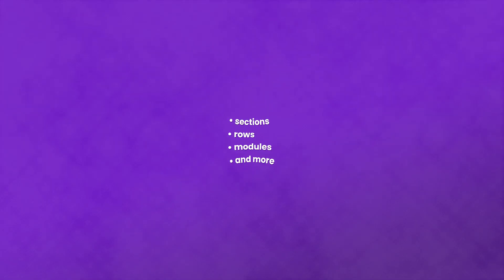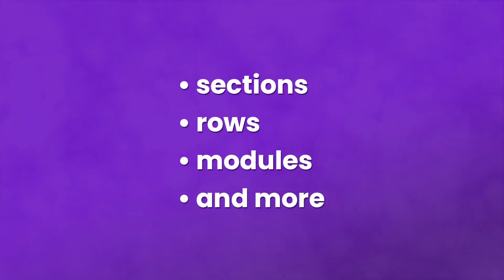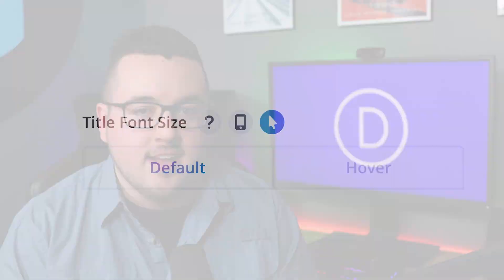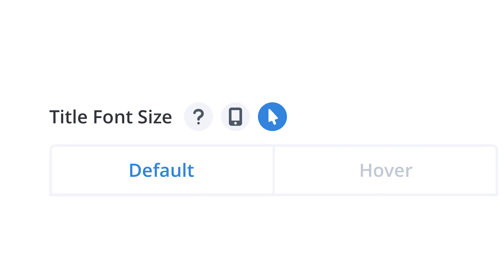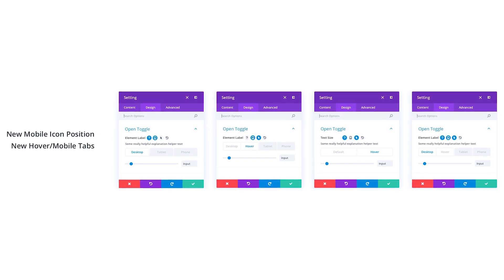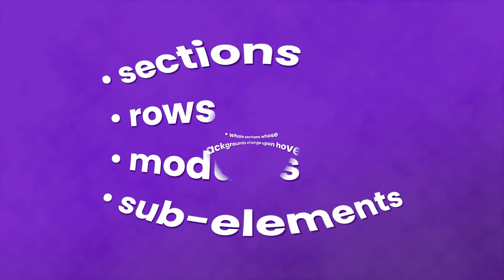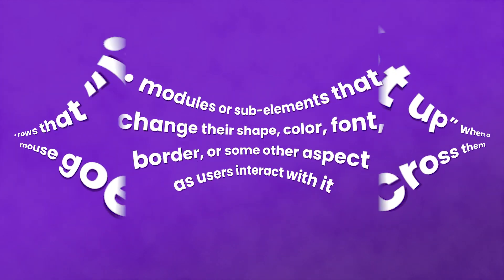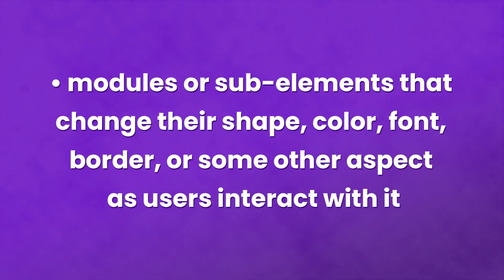Divi Feature Sneak Peek: Hover Options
Today we are proud to announce that in the near future, hover options will no longer be the sole domain of buttons and menu items in Divi. They will be available for sections, rows, modules, and any other css element that can be animated.